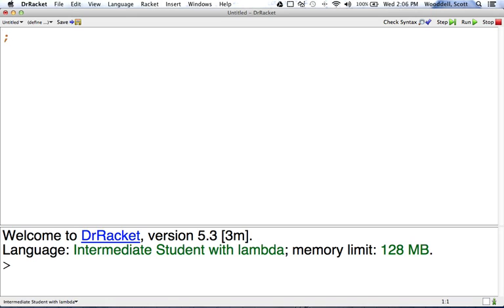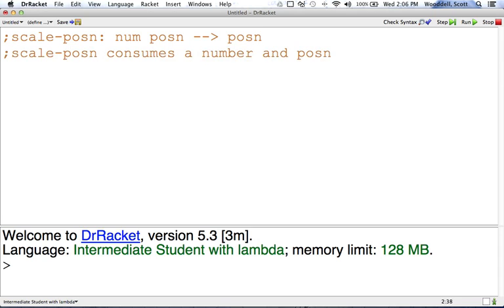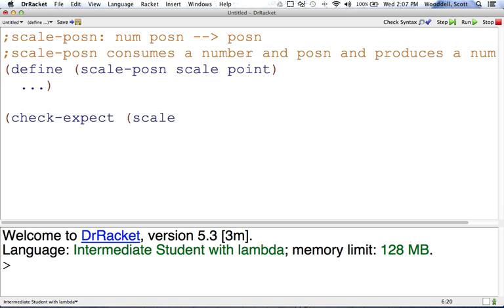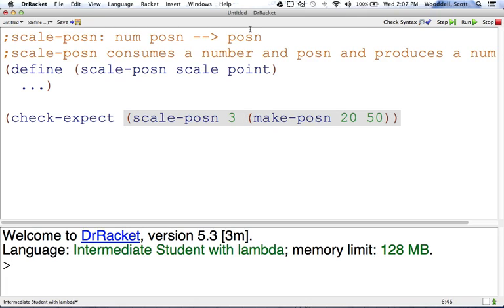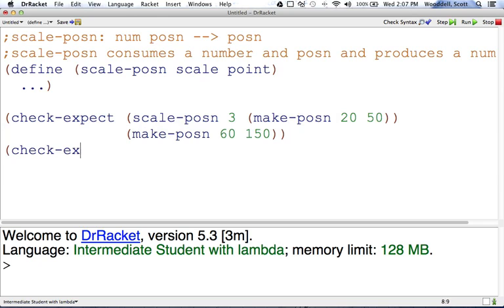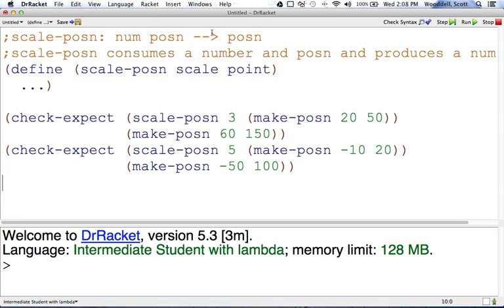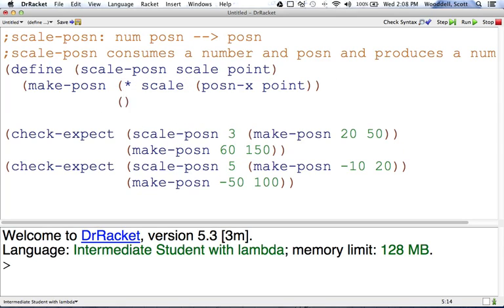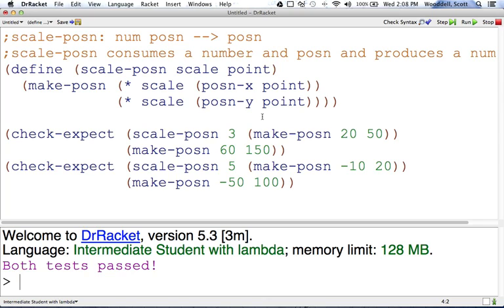Picturing Programs posn 4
TeacherTube User: swooddell

Example 3 for posn structure from Intro to Computer Science